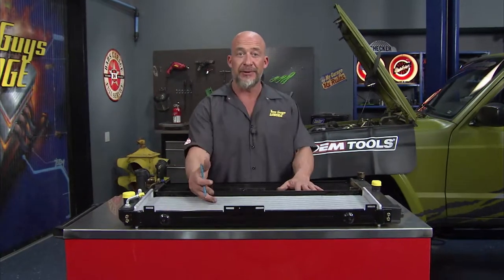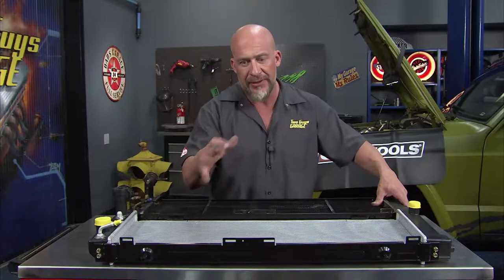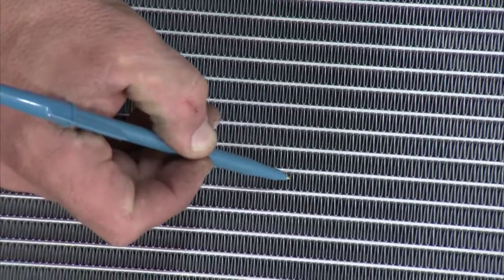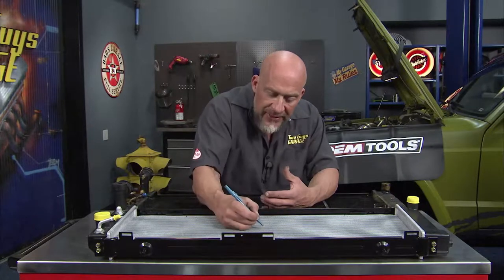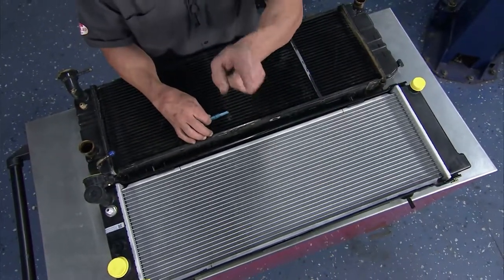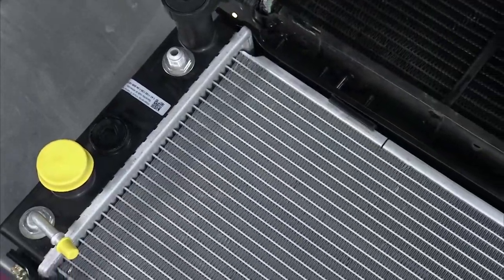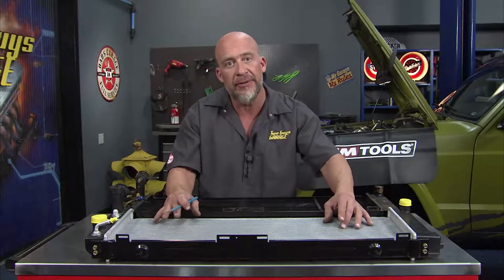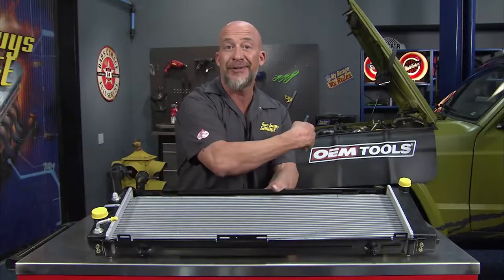REACH Featured on Two Guys Garage on Velocity Channel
In an episode of Two Guys Garage, Willie describes the benefits of using a REACH Radiator: OEM or better standards, Fin Edge Design, Anti-Corrosive Materials, and Superior Coverage.